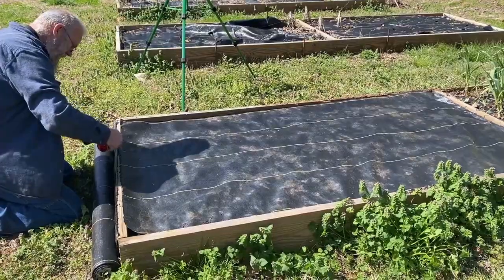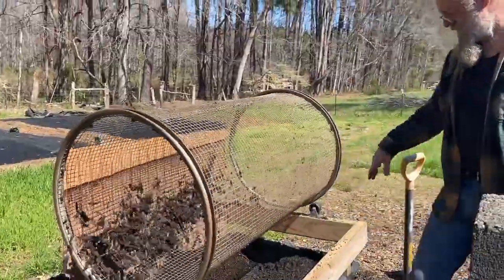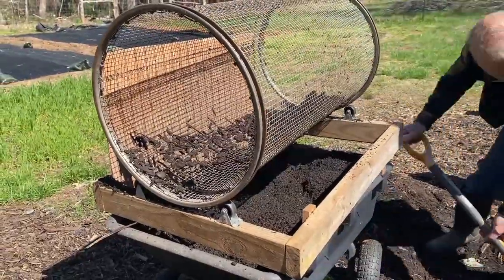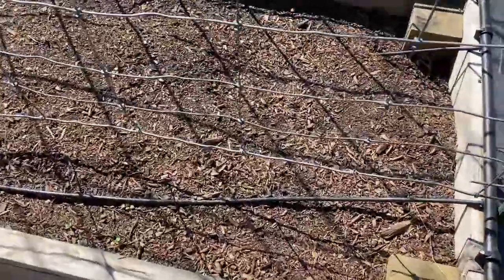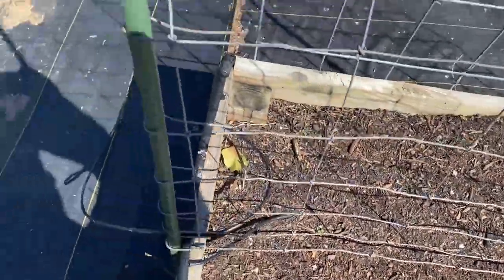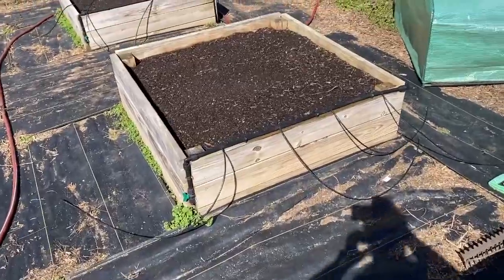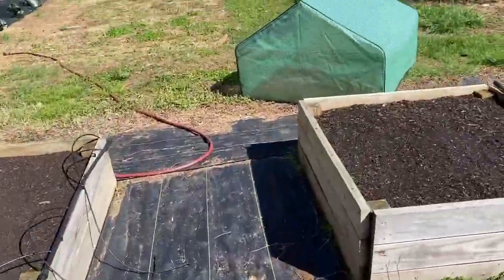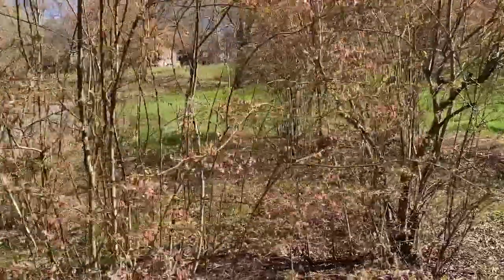Raised Bed Gardening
Today we top dressed 4 of our raised beds with compost and planted out our Rutabagas, Turnips, Radishes, and Spinach. Our Onions, Bok-Choy, Peas, and Kohlrabi that we planted out last week are looking good. Get out there and grow something!